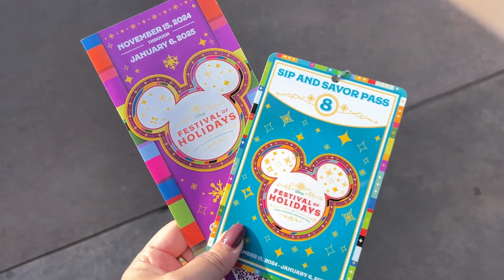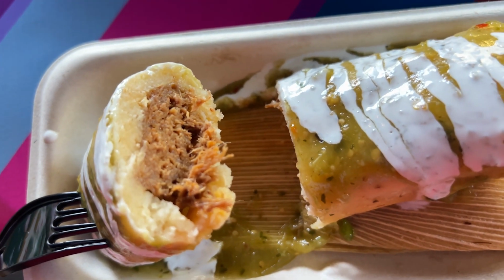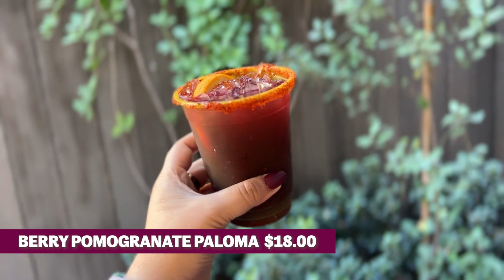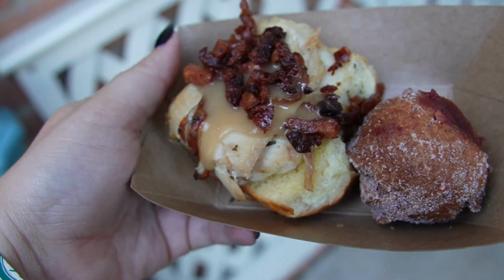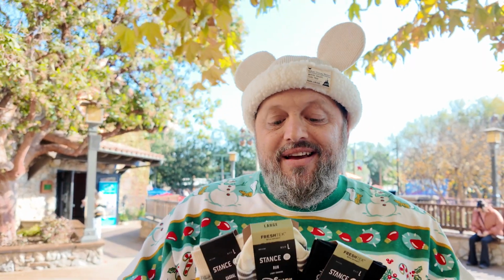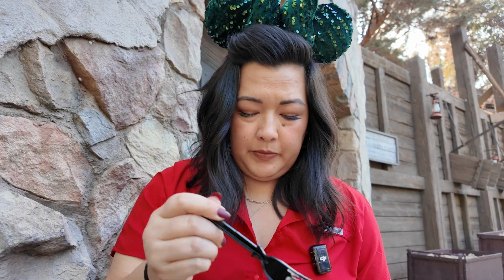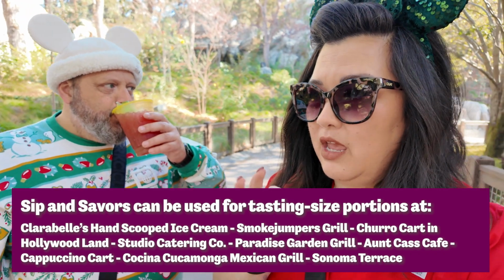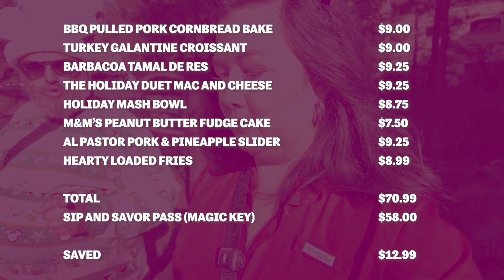DCA Festival of Holidays: A Mix of Tasty Eats and Disappointing Dishes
Come with us as we spend the day in Disney's California Adventure. We purchase a Sip and Savor Pass with a Magic Key discount for $58 and select 8 food offerings. There are some delicious selections and some surprising misses. AJ and I both agree there is one really bad food item.

📌NOTE
I'm testing some new camera equipment and settings. We recently added the DJI Pocket 3 to the mix with the Bluetooth mic. I'm not sure how I feel about the mic audio and will need to do more adjustments to the settings of the camera.

0:00 - Intro
0:48 - Sip and Savor Pass
1:26 - Grandma's Recipes + Merry Mashups
8:45 - A Twist on Tradition + Winter Sliderland
21:10 - Stance Socks
22:18 - My Rant About FoH
23:00 - Holiday Duets
30:15 - Sip and Savor Offerings
31:05 - Smoke Jumpers
33:30 - Final Festival Thoughts

🫶🏼 Thank you so much for stopping by the channel. It helps me and other viewers to find the channel.

📌Below are links to my favorite things:

✨ ivie anne ✨